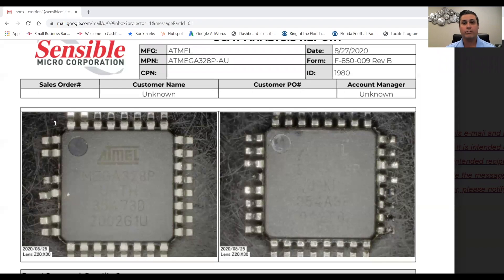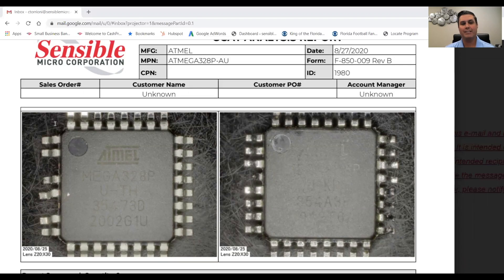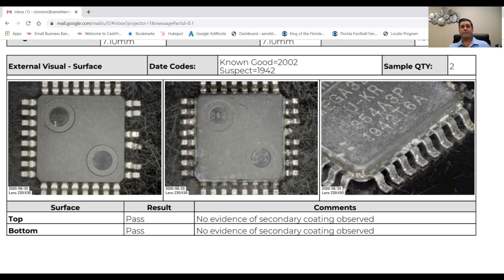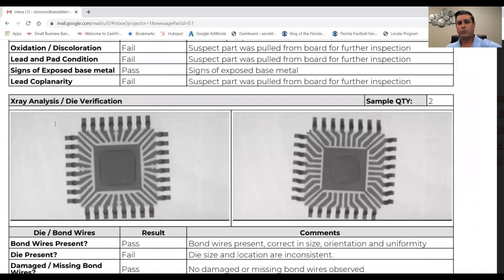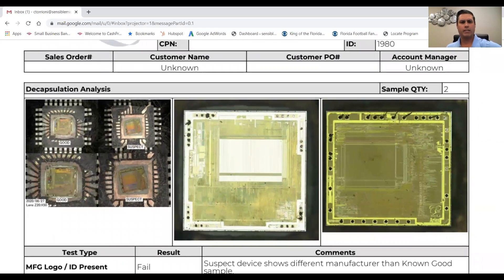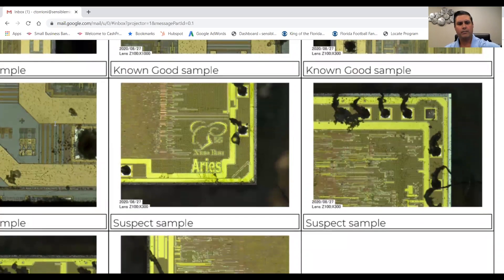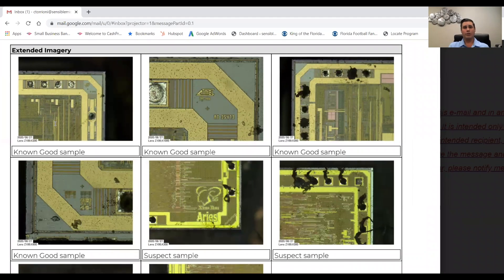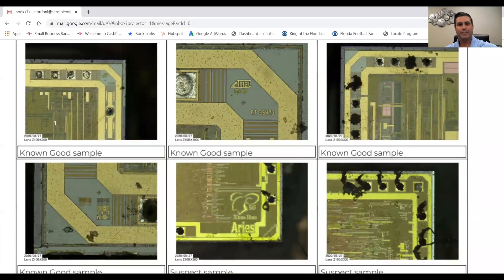Professional Forensic Analysis of a sketchy Pro-Mini (ATMEGA328P) - is it Counterfeit?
So based on that, there were a lot of suggestions that maybe the ATMEGA328 was still genuine, but somehow failed QA and ended up on some kind of great grey market... well I decided to reach out to Sensible Micro Corporation to conduct a full forensic analysis on the part!

My Tindie store - I have a board there with genuine ATMEGA328 :)